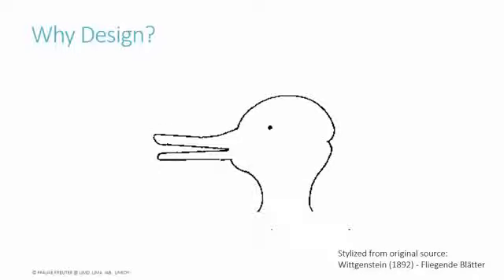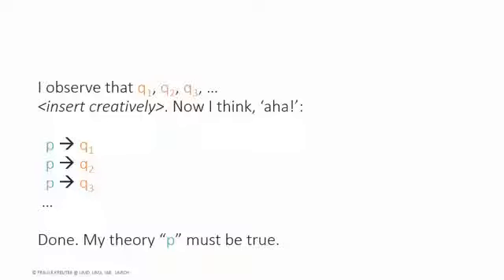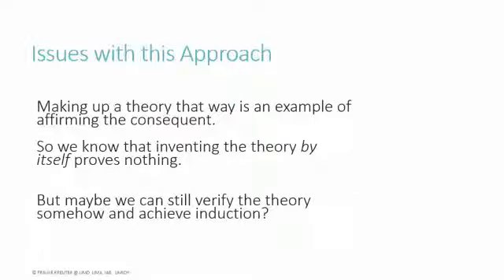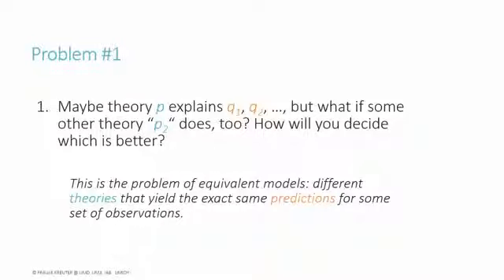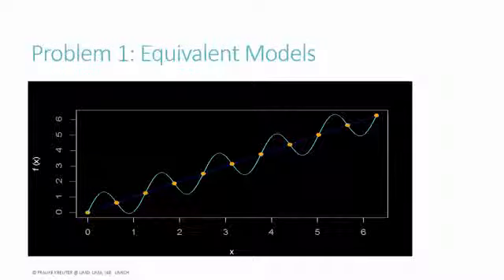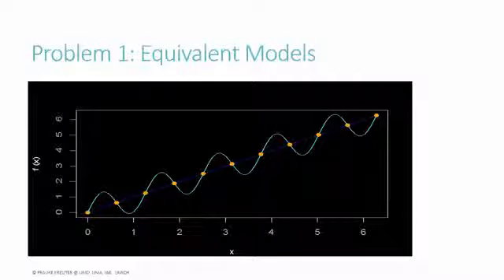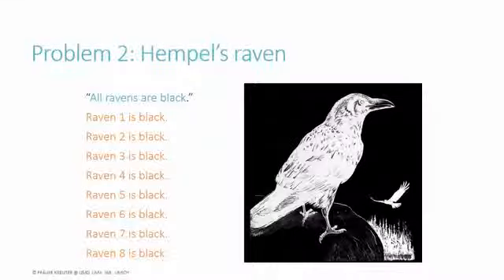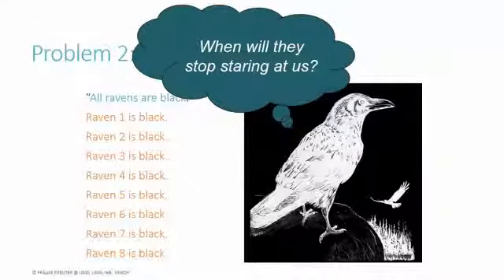9 Issues with Inductive Reasoning